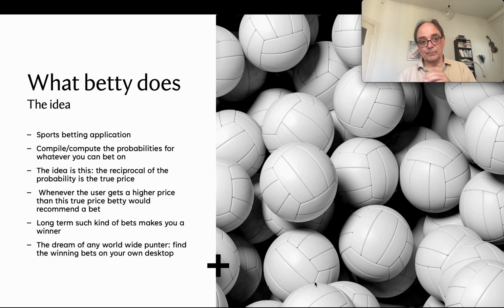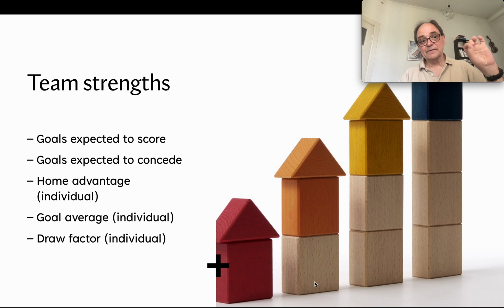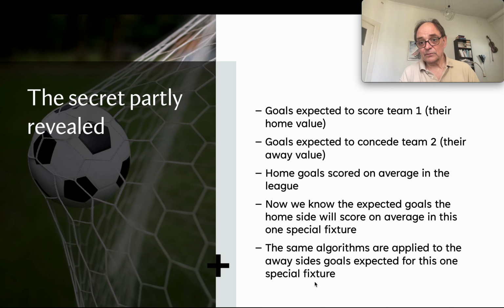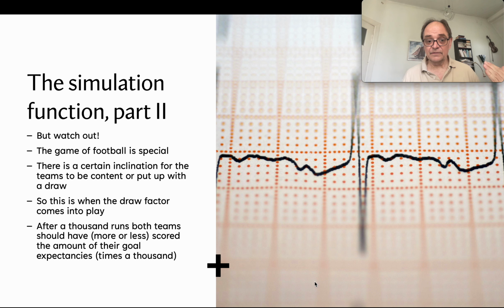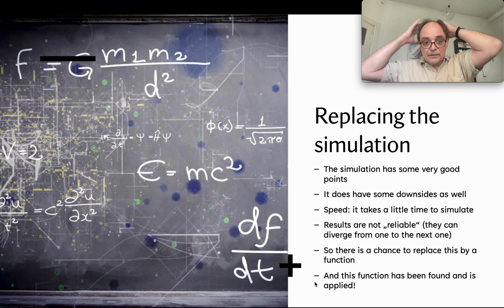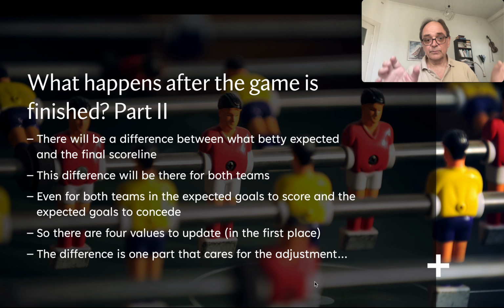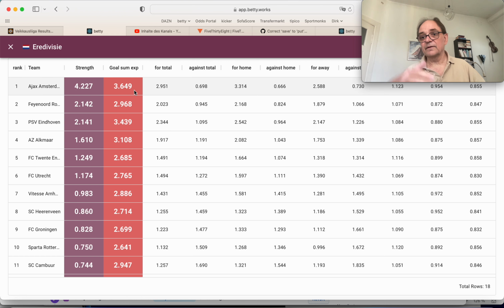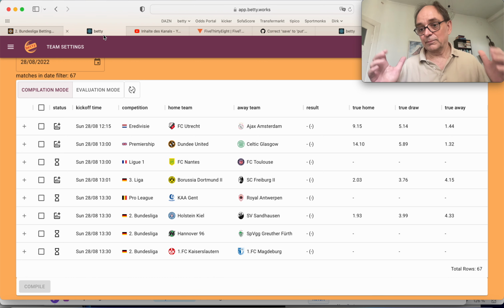Inside betty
A couple of secrets are being revealed... so you are ready to build your own software based on these? Still some doubts -- but you may try. Or: just take betty? It is there what you all have been looking for and you all have been waiting for.

You can sign up for this early version of betty